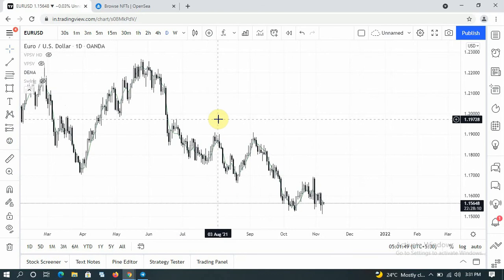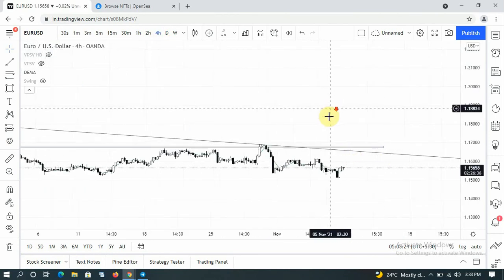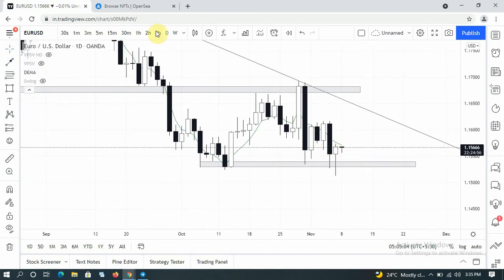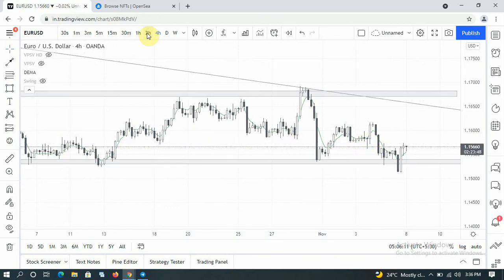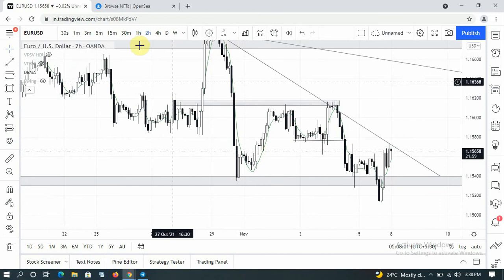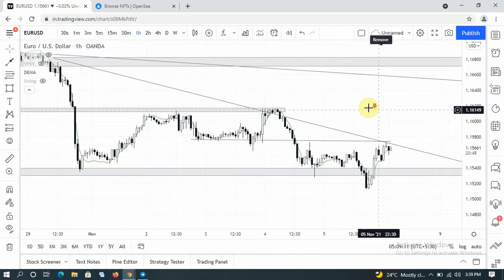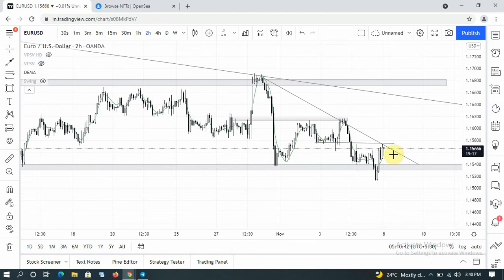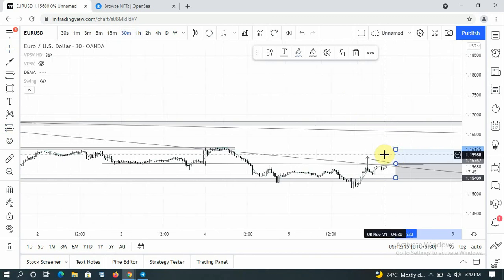EURUSD NOVEMBER 8TH 2021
Looking  deep to the last week NFP even  and how it affected the market
and also looking for the next opportunity to get in  this  par

IF YOU LOOKING  TO  JOIN US AT OUR CHANNEL
Scroll to see our previous performances
For any enquires contact